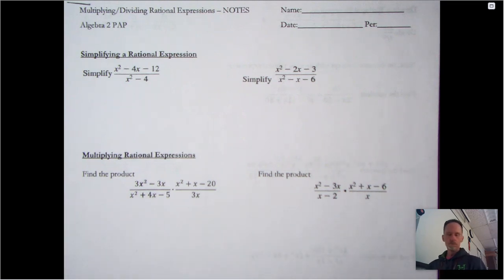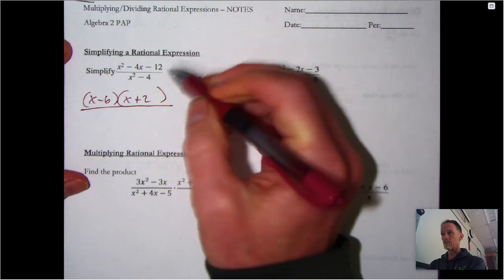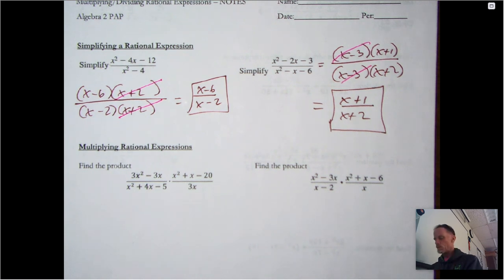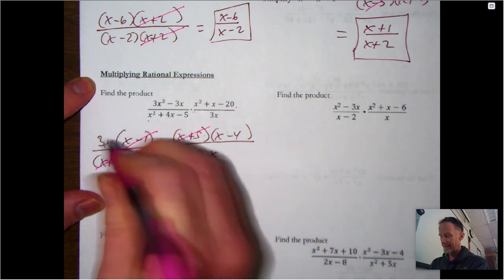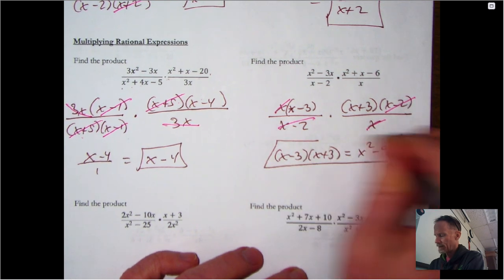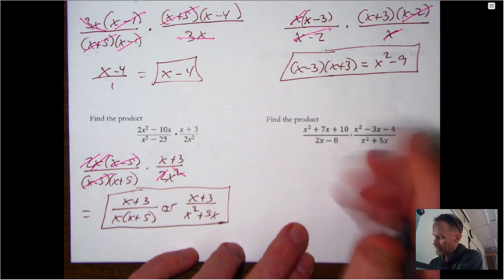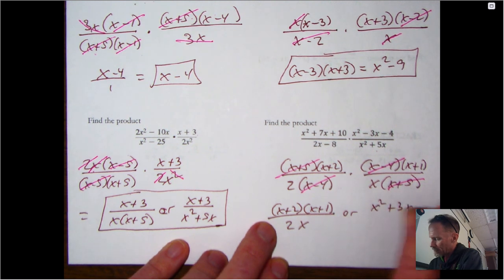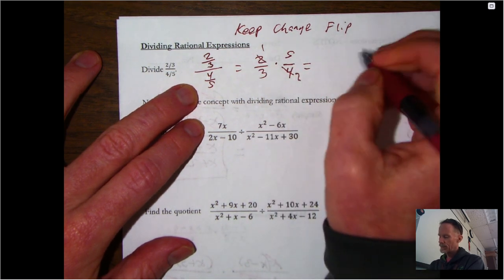Multiplying and Dividing Rational Expressions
How to simplify, multiply and divide rational expressions.